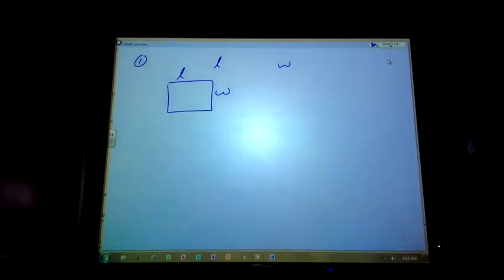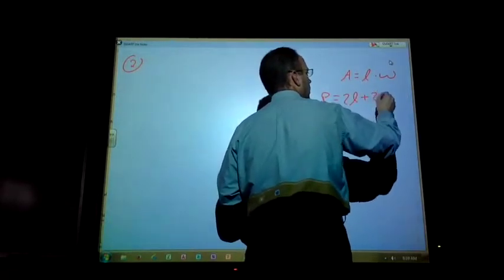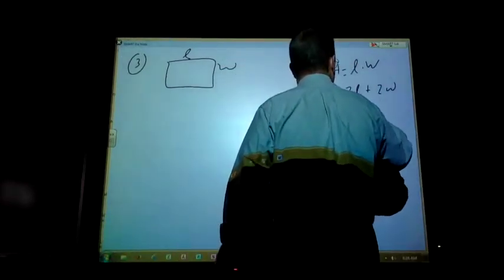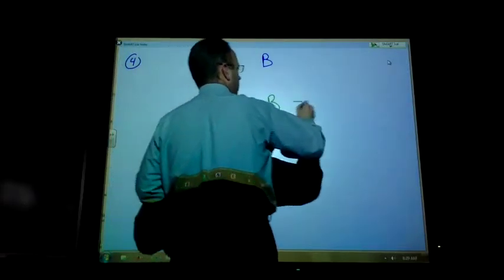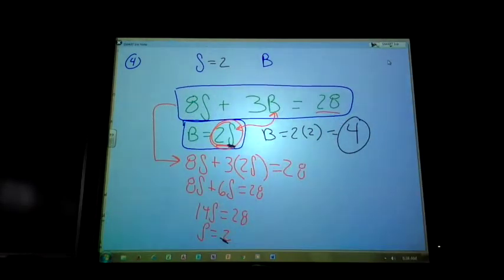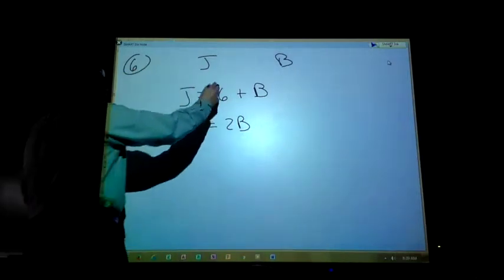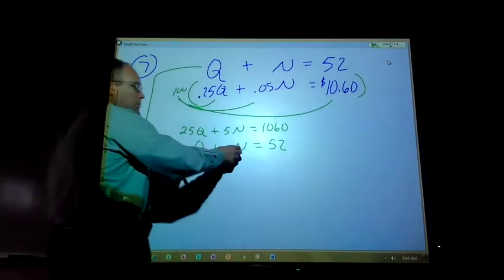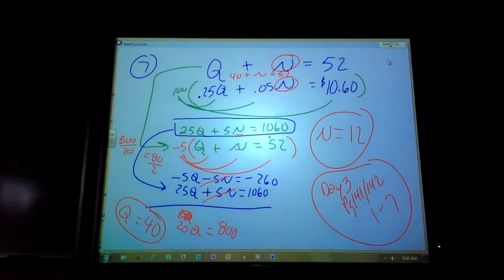CP Algebra 1 Jan 20, 2016 word problems wot linear eqs